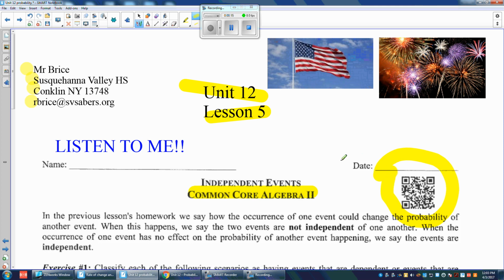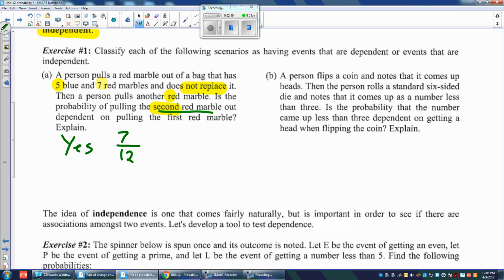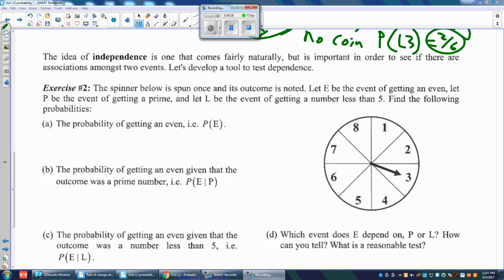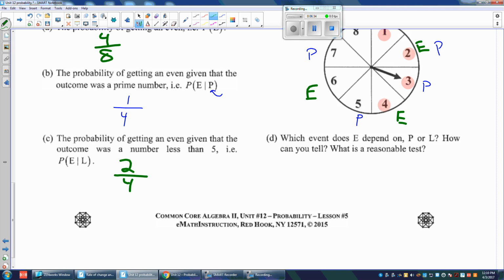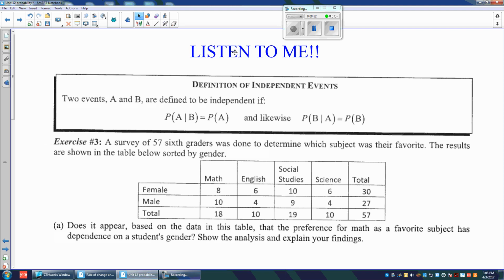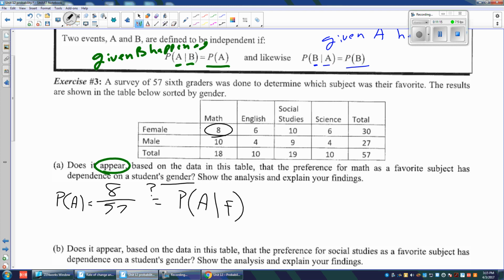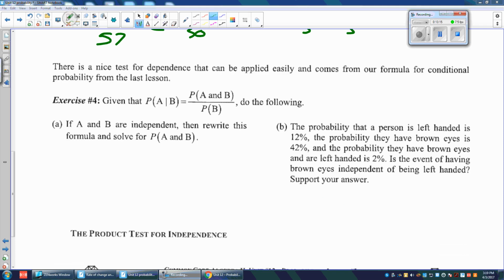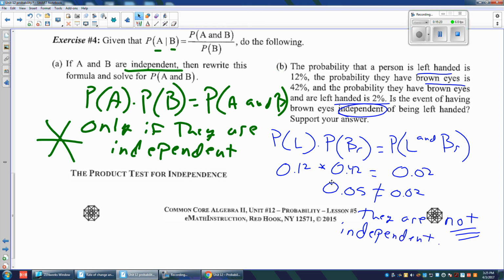Structures Unit 12 lesson 5 testing independence probability